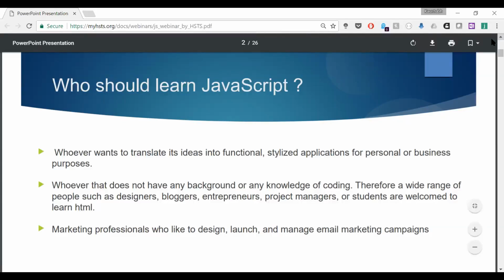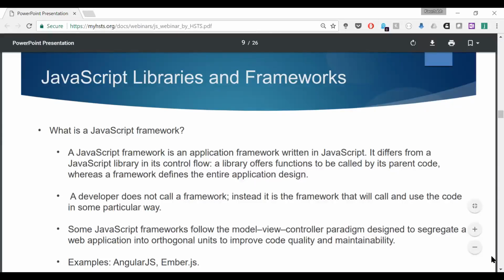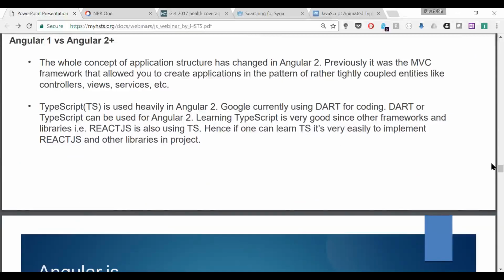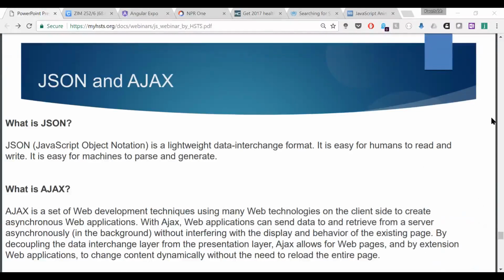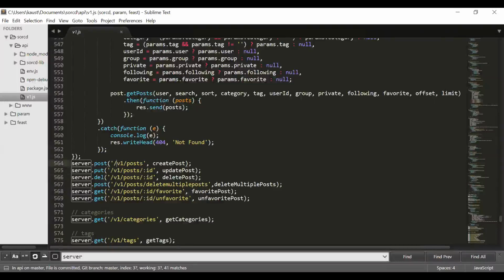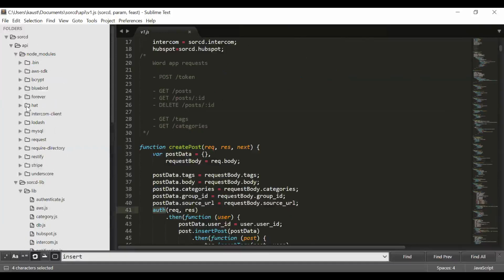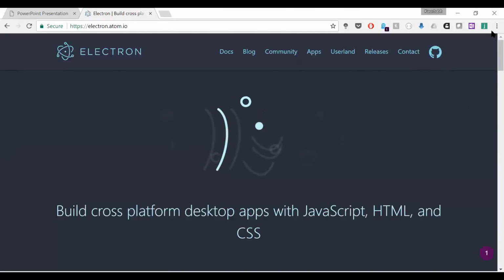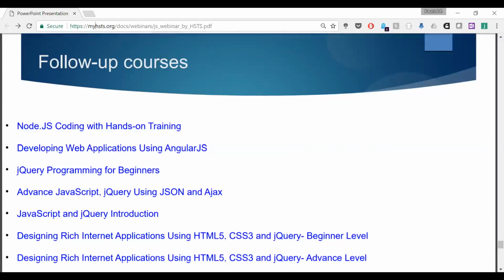Review of Most Popular JavaScript Frameworks Webinar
In this short webinar, we review pros and cons of top JavaScript framework like React.JS, Vue.JS, Angular.JS and more. This webinar helps you in picking the right framework for your next project.